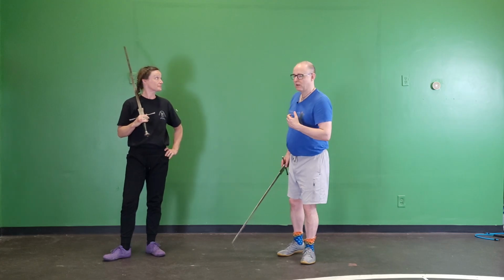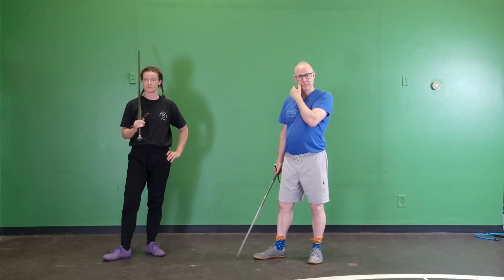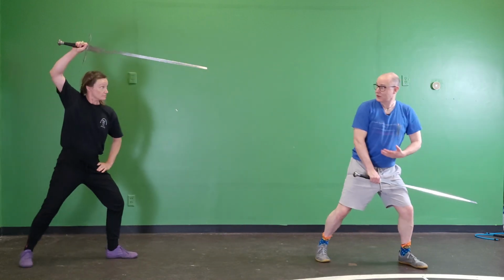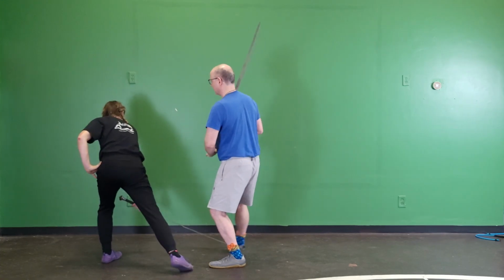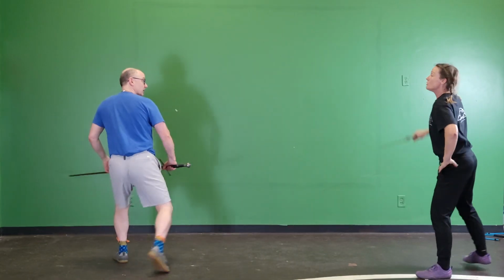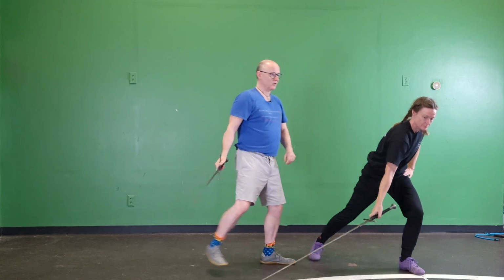The Longsword Techniques of Fiore dei Liberi: F21v 1 Sword in One Hand 10th play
Welcome to this series in which Dr. Guy Windsor will demonstrate all the wrestling and longsword plays in Fiore dei Liberi’s Il Fior di Battaglia.

Each week we will post a new wrestling play and a new longsword play. For interpretation, discussion, and how to incorporate the plays into your historical martial arts practice, see below:

To learn how to use the longsword techniques demonstrated in this video, head to the online course: The Complete Medieval Longsword Course

If you prefer to learn from a book, and for more detail on the Longsword techniques of Fiore dei Liberi, visit the Swordschool shop for From Medieval Manuscript to Modern Practice: the Longsword Techniques of Fiore dei Liberi

Looking for like-minded sword people to discuss this or any other aspect of historical martial arts? We have created the social media platform for sword people of every kind: historical martial artists from the academic to the purely practical. Researchers, tournament fencers, and everyone in between, if swords or other historical martial arts are a vital part of your life, this place is for you. Join our free community at swordpeople.com. No trolls, bots or ads!